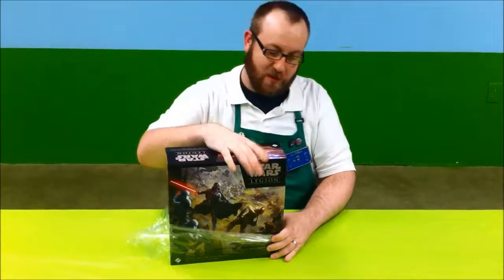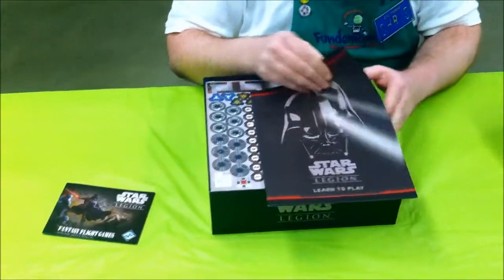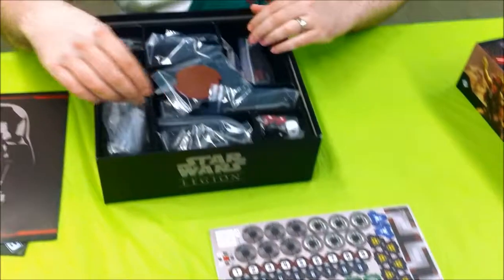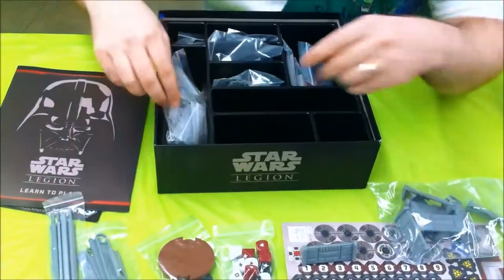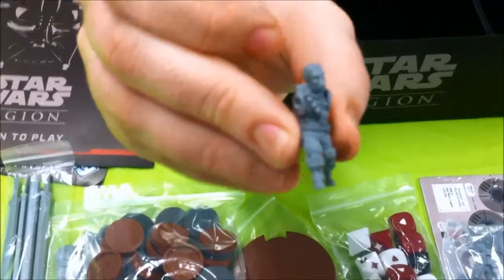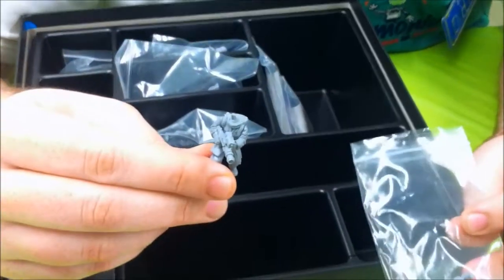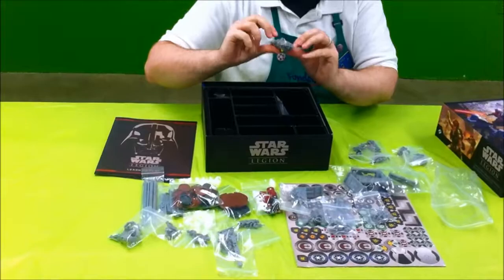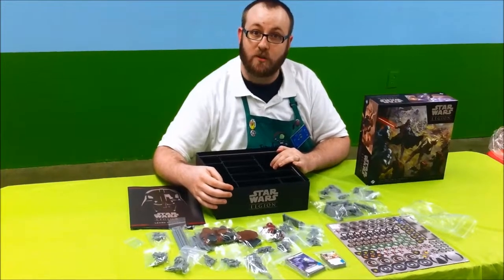Chris Unboxes the new Star Wars Legion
Do you want to see what you get inside the new Star Wars Legion game from Fantasy Flight Games?

Chris opens the box for you at Fundemonium!